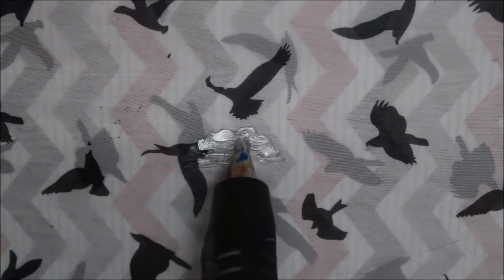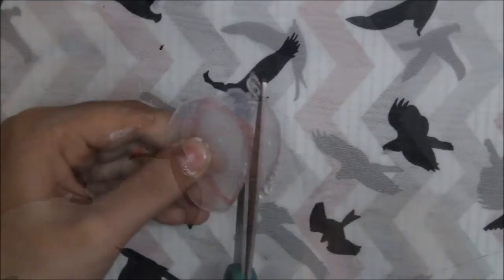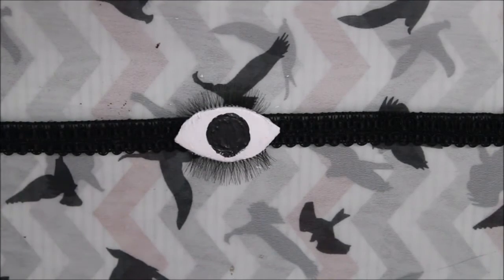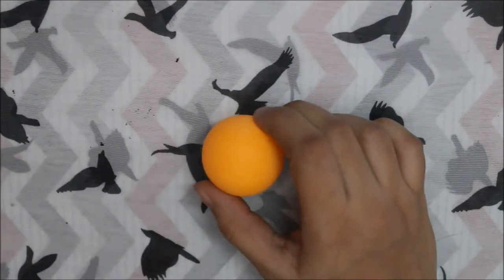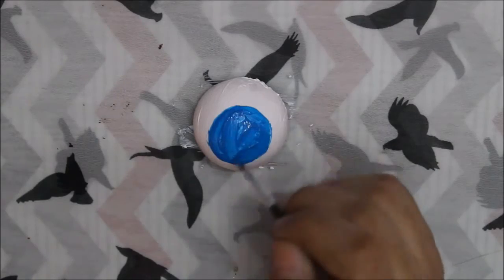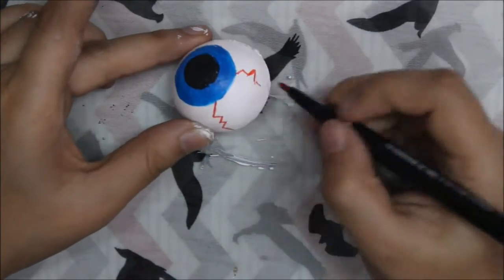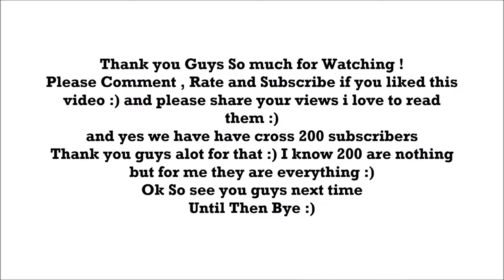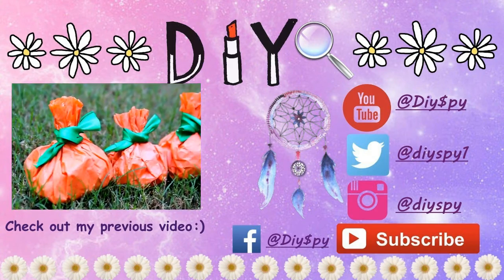Last Minute Halloween DIYS You've Never Thought Of ! | DiySpy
Hello Guys ! I know I am uploading this video quite late but due to school i was very busy so sorry about that . So This video is about 3 easy, cool yet cheap DIYS for halloween which are very creepy . These DIYS will take very less time to make and these are very unique DIYS you have never thought of . This video is Inspired from xoJohtna .
This video includes two DIY Choker Necklace and a Snake Headband which is very cool .